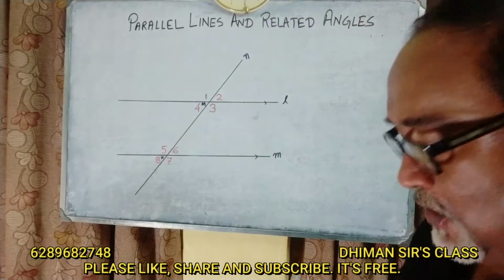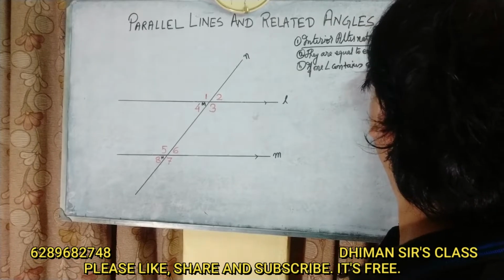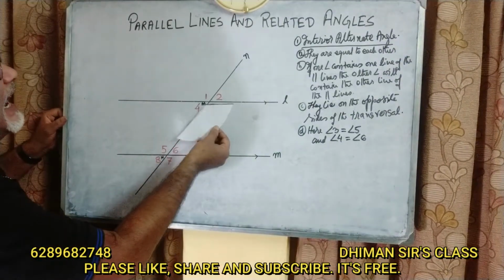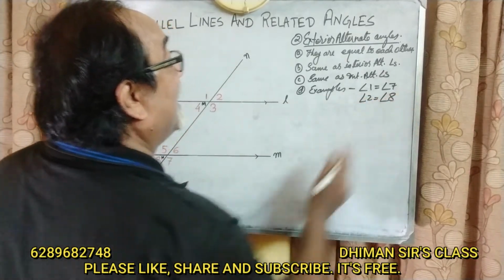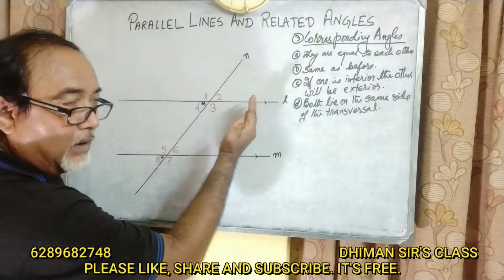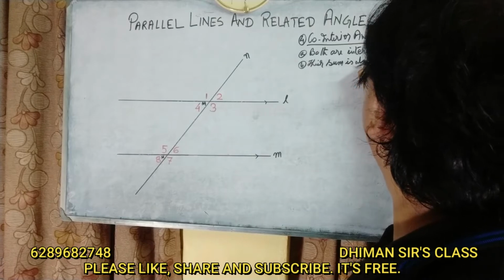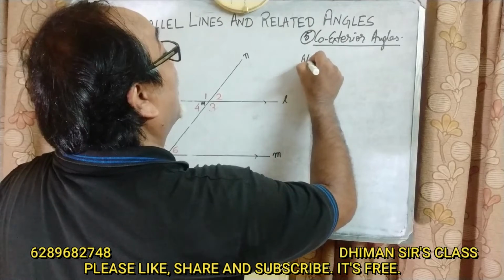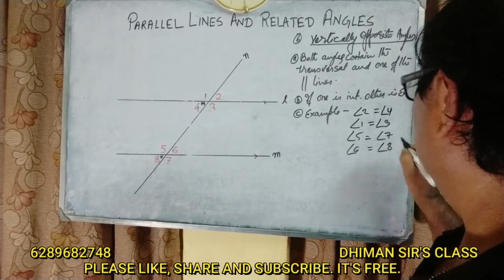PARALLEL LINES AND RELATED ANGLES